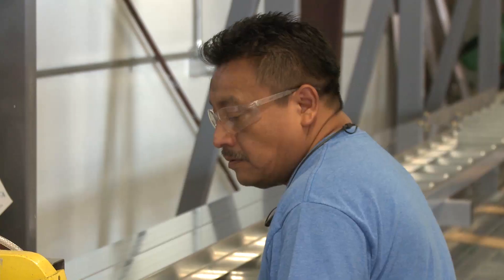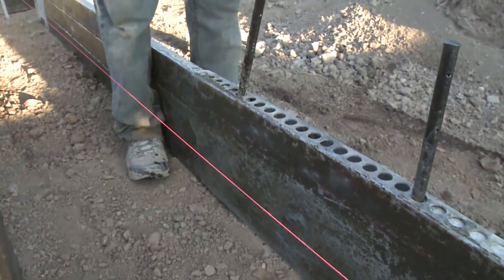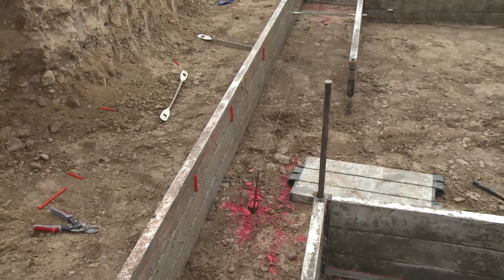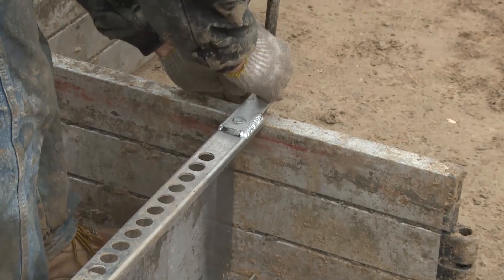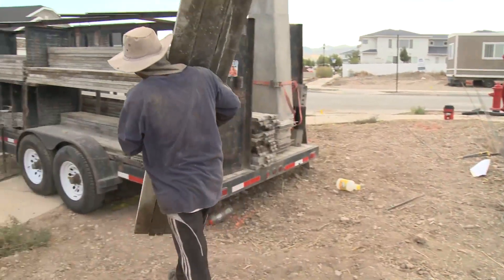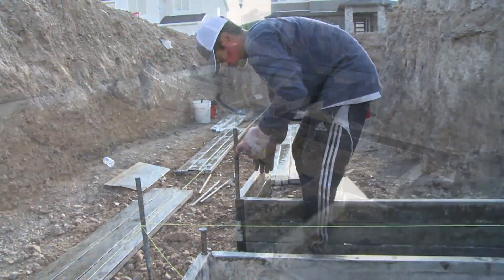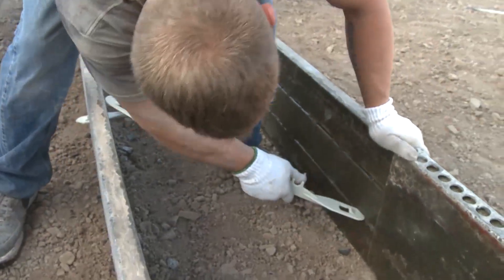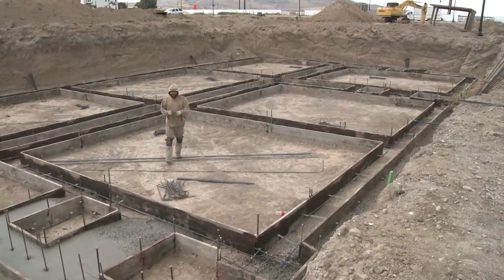Ez Footing's Aluminum Forming System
Ez-Footings is the most efficient and longest lasting forming system on the market today.

00:00 - Intro
01:08 - Skin Panels
01:32 - Vertical Steps/Elevation Change
01:55 - Grade Clips
02:15 - Grade Knobs
02:46 - DJ Jogger/Run any form long
03:02 - Jog Sliders
03:21 - Footing Ties/Rebar Chair
03:52 - Results/Increased productivity
04:00 - Stripping the Forms
04:15 - Optional Trailer
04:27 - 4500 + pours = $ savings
04:46 - Happy End User 1
05:36 - Happy End User 2